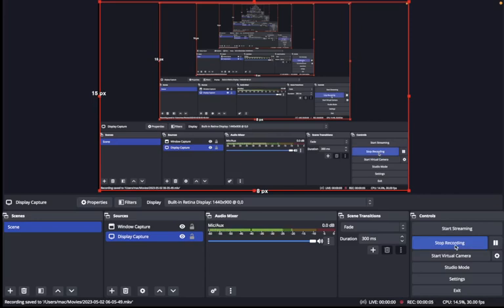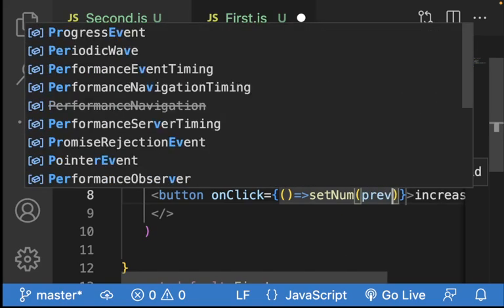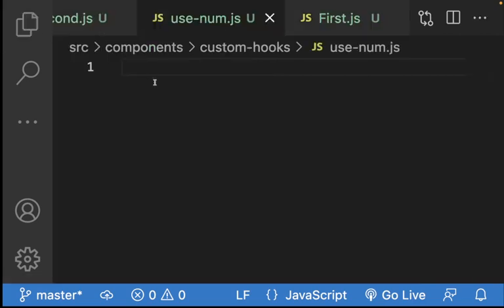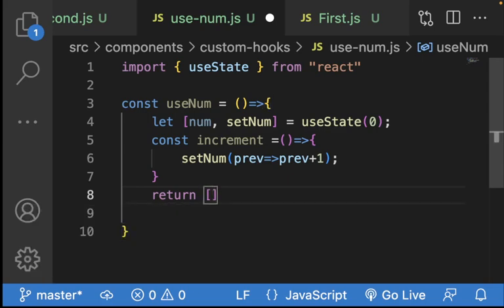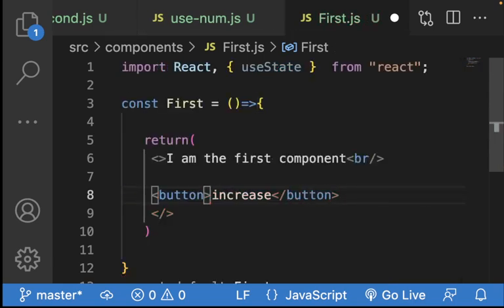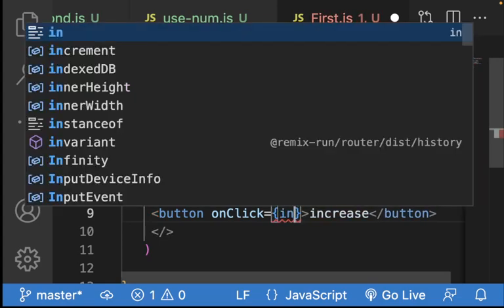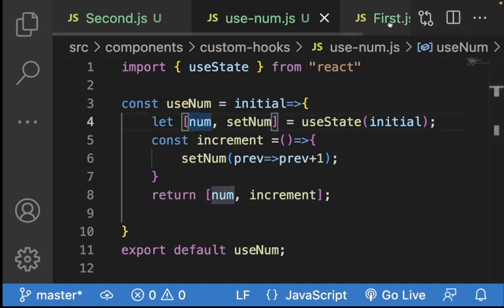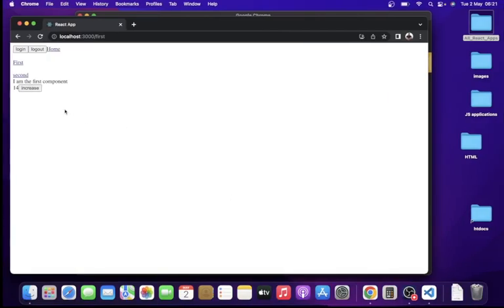Custom hook in ReactJS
This video explains how custom hook works in React JS